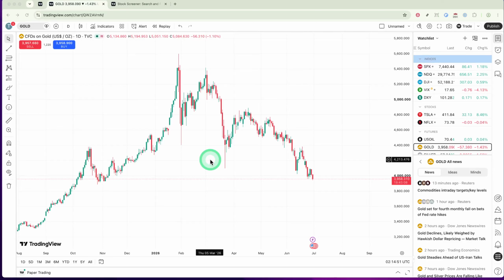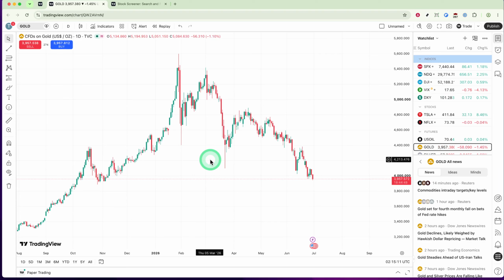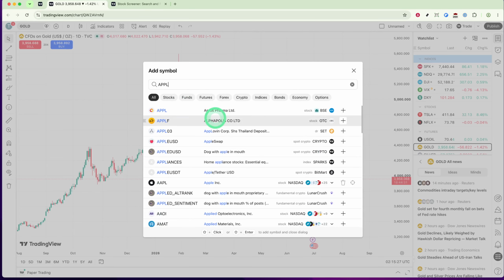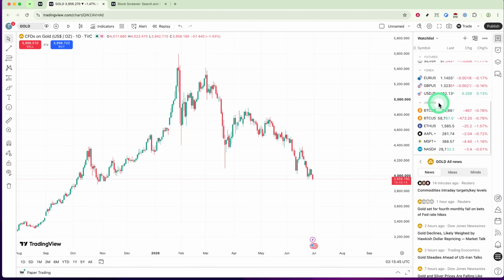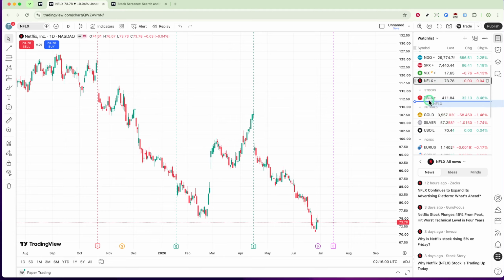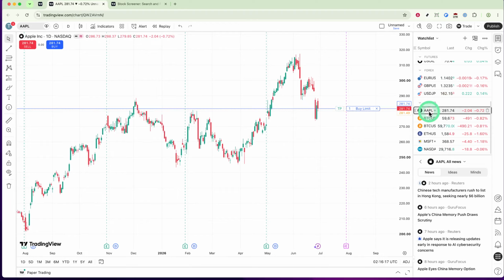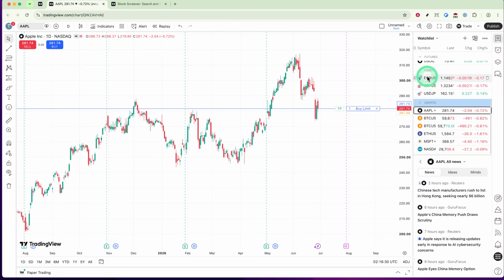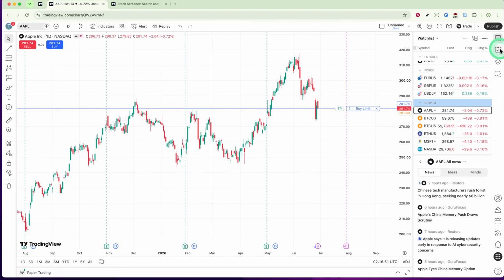How to Use Watchlists on Tradingview (Easiest Way) [2026 guide]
00:00 Introduction to Watchlists
00:34 Locating the Watchlist Panel
00:46 Adding Symbols to Watchlists
01:12 Organizing Your Watchlists
02:01 Advanced Watchlist Options
02:52 Setting Alerts for Symbols
03:22 Viewing Symbol Details
03:47 Conclusion and Final Tips